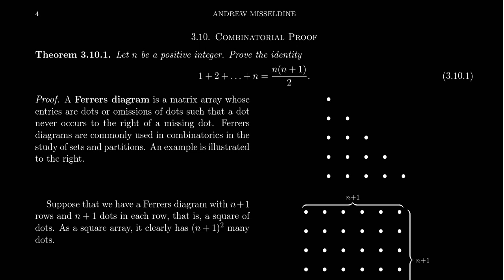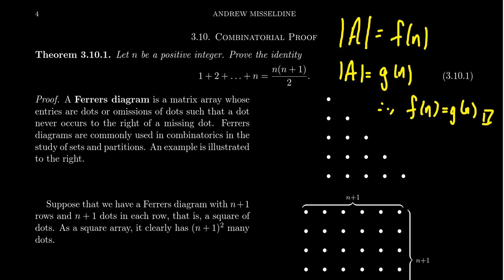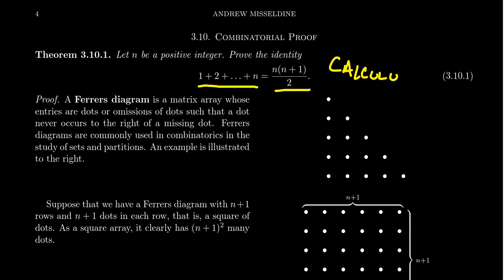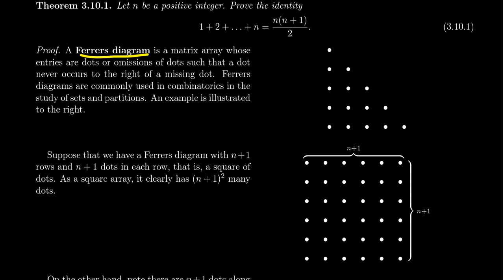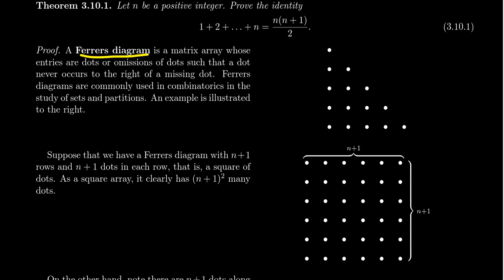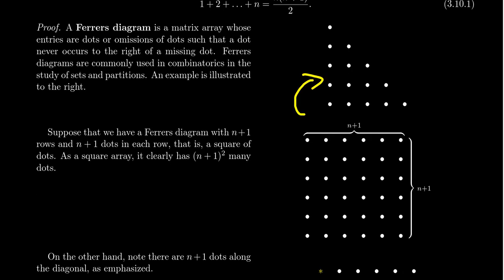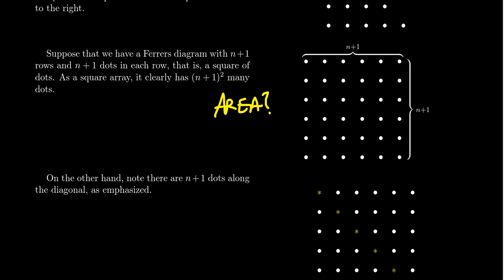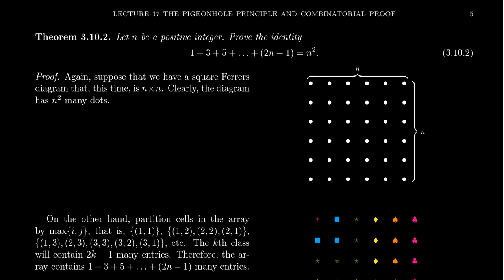Combinatorial Proof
In this video, we introduce the method of combinatorial proof, which counts the same set twice, proves the two different formulas must be equal.

This is lecture 17 (part 2/3) of the lecture series offered by Dr. Andrew Misseldine for the course Math 3120 - Transition to Advanced Mathematics at Southern Utah University. A transcript of this lecture can be found at Dr. Misseldine's website or through his Google Drive